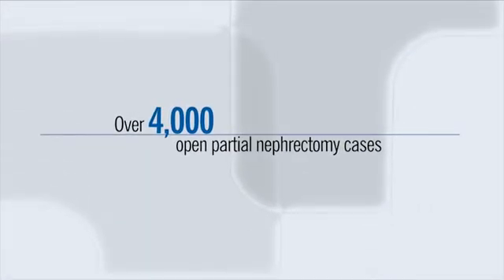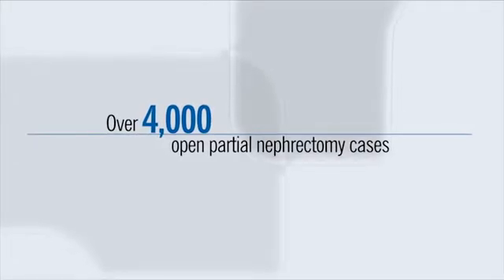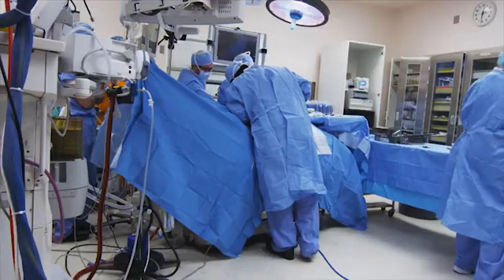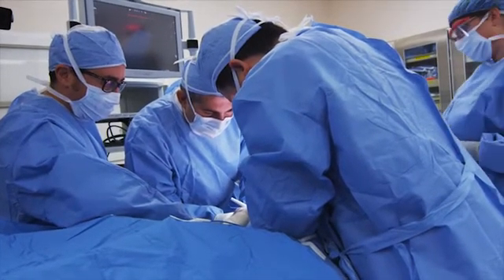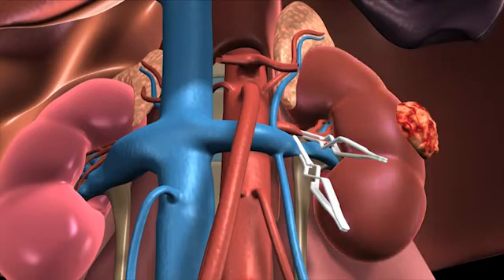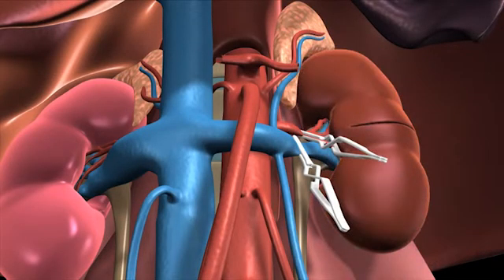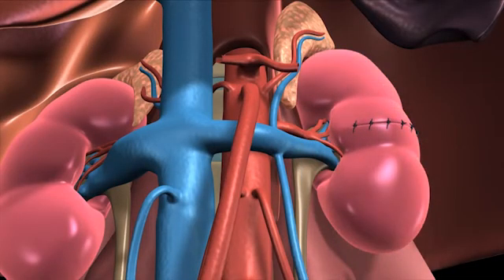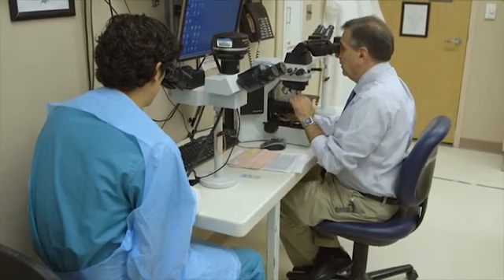What is Open Partial Nephrectomy?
A partial nephrectomy is a surgery that fixes a kidney condition. The two types include an open partial nephrectomy and a robotic partial nephrectomy. Urological surgeon Steven Campbell, MD, PhD, explains what an open partial nephrectomy is.